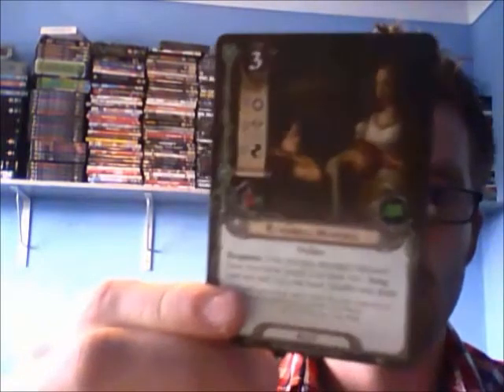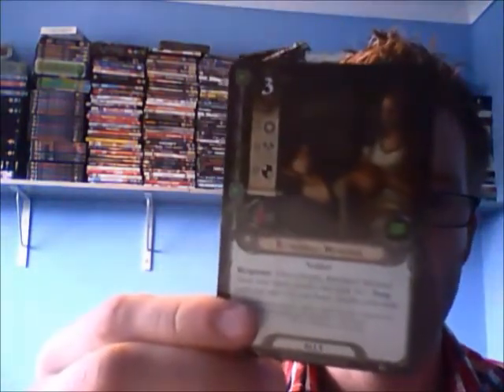Lord of the Rings The Card Game: The Hunt for Gollum card review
A look at the player cards that come with 'The Hunt for Gollum' expansion pack for the Lord of the Rings Living Card Game. This is the 1st pack in the cycle and introduces a new Lore hero, a new song and 2 new cards for each sphere.

I try to include some discussion of possible tactics and combinations with the cards in this pack.